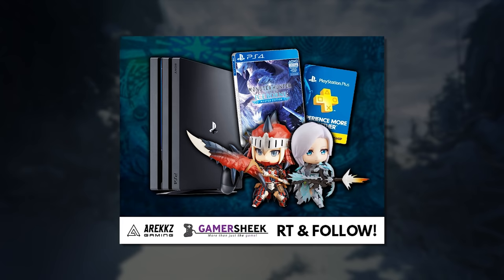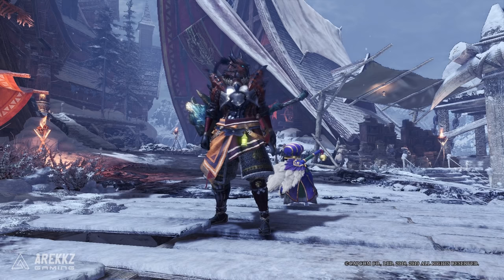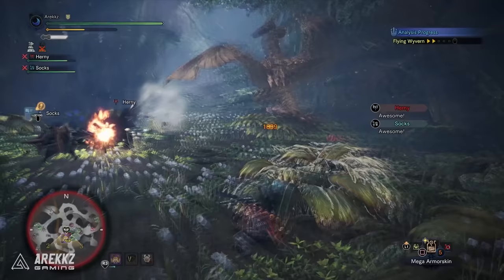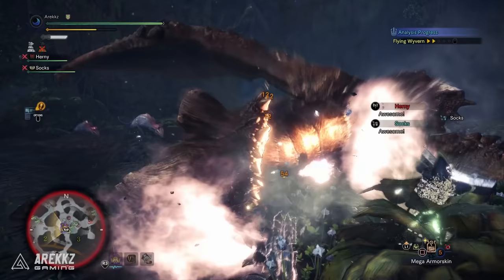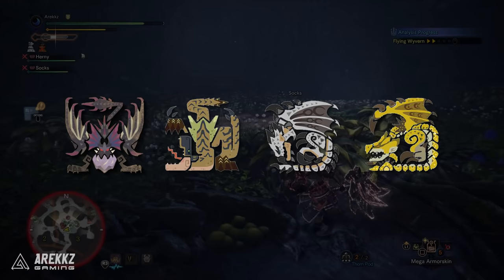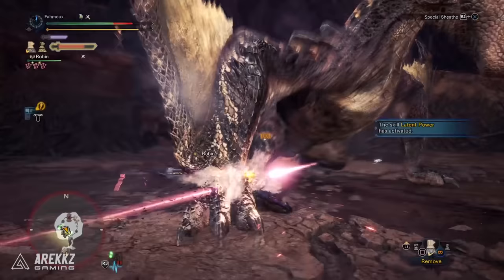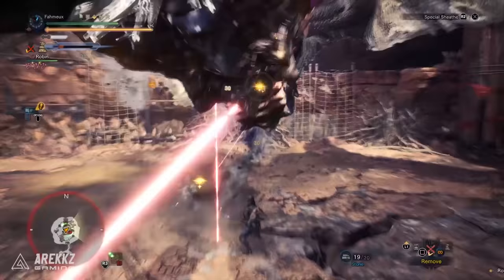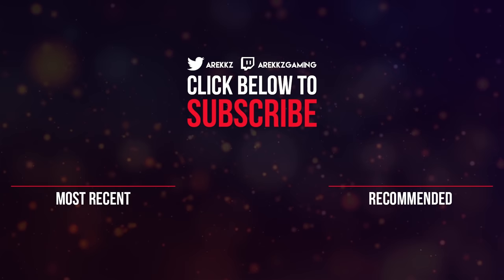Monster Hunter World Iceborne | How to Unlock the 5 Secret End Game Monsters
Here's quick guide on how to unlock the 5 secret end game monsters in Monster Hunter World Iceborne.